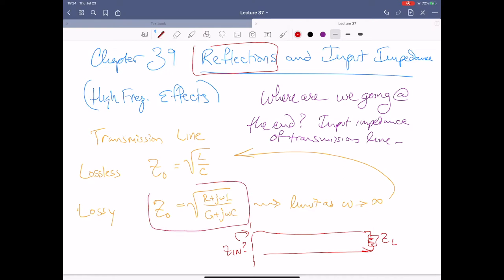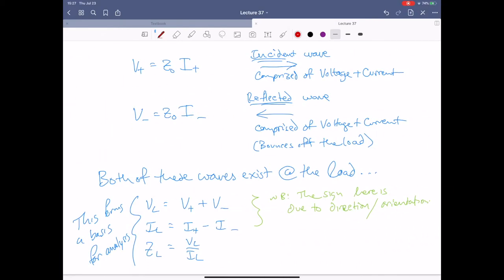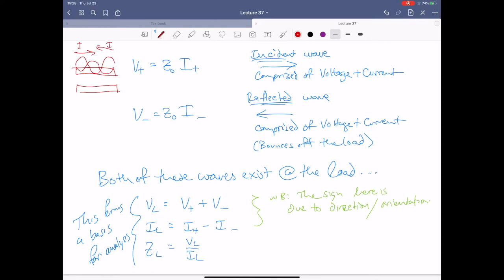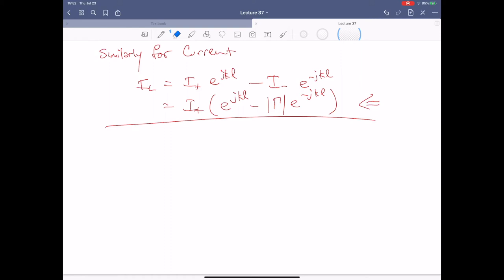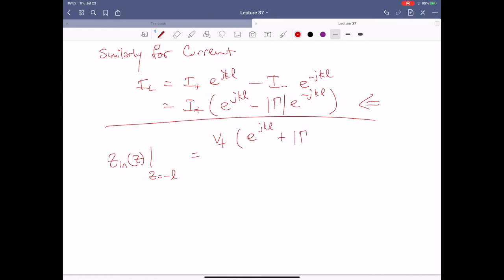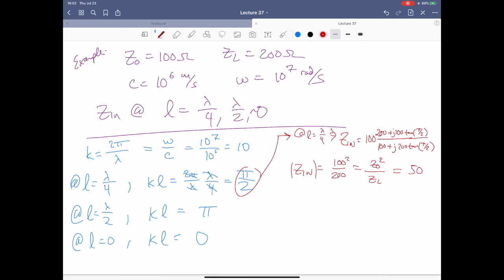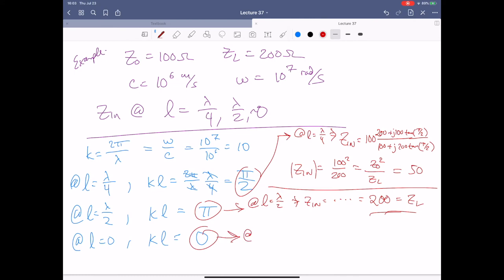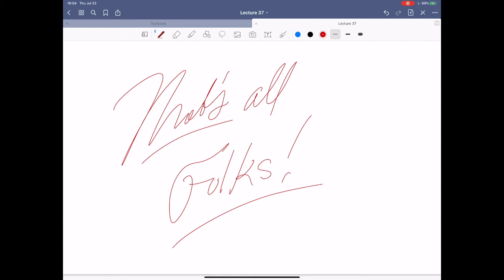Lecture 37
Reflection and Input Impedance
and THE END